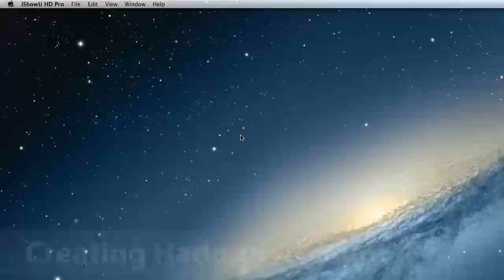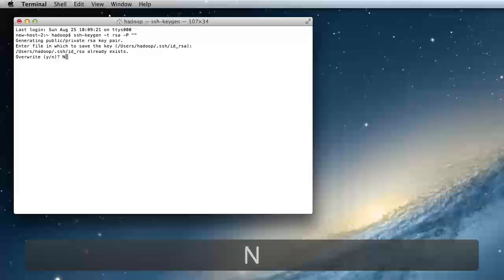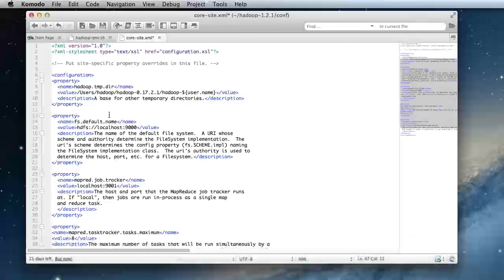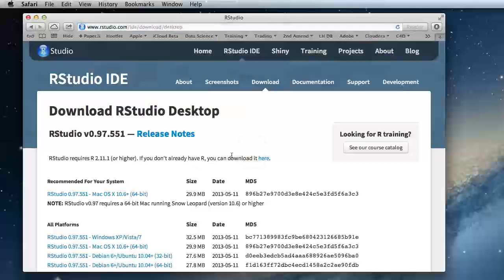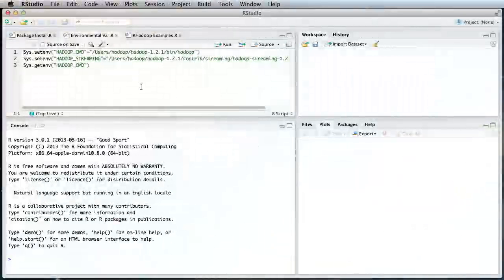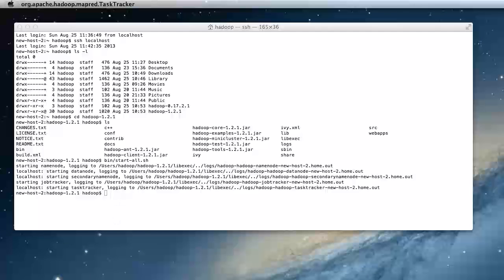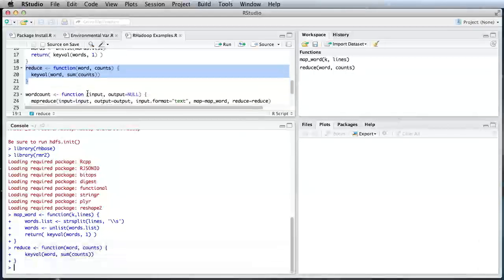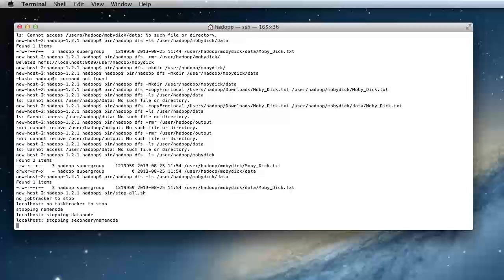DSI 001 Integrating R and Hadoop with RHadoop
This is the first in a series of screencasts designed to demonstrate practical aspects of data science. In this episode, I will show you how to integrate R, that awesome awe inspiring statistical processing environment, with Hadoop, the master of distributed data storage  and processing. Once done, we are going to then apply the RHadoop environment to count the number of words in that massive classical book "Moby Dick."

In this screencast, we are going to setup a Hadoop environment on a Mac OS X operating system; download, install, and configure hadoop; download and install R and R Studio; download and load RHadoop packages; configure R; and finally, create and execute a test mapreduce problem. Here, let me show you exactly how all this works.